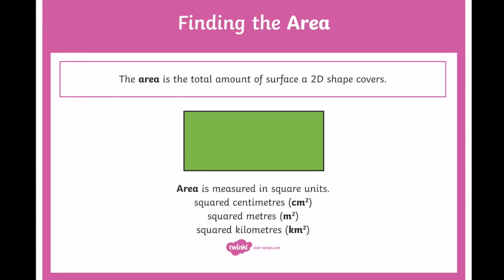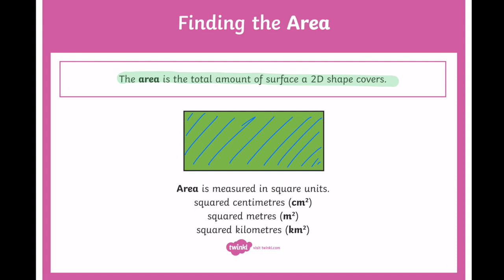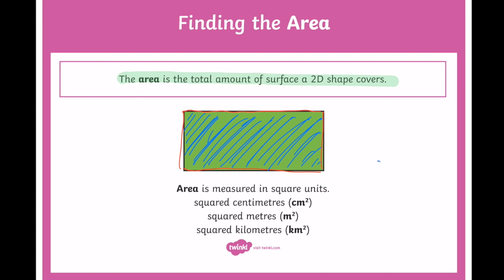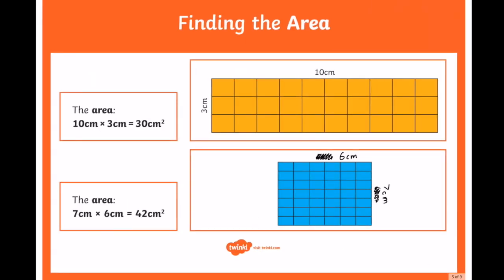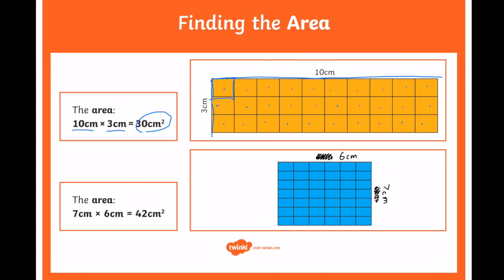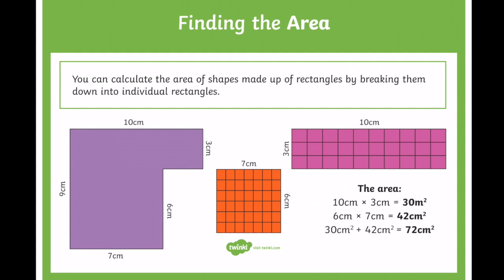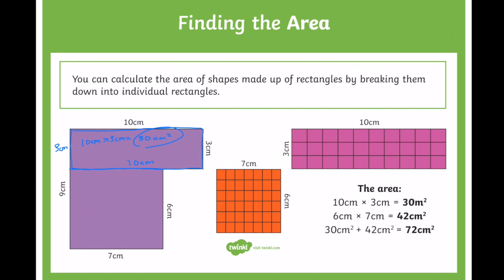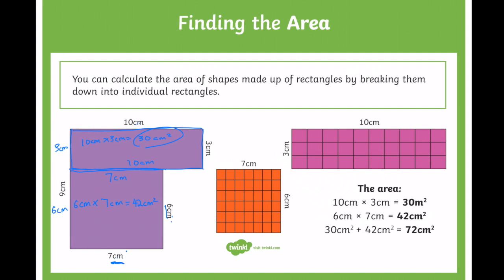What is Area?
Learning about Area